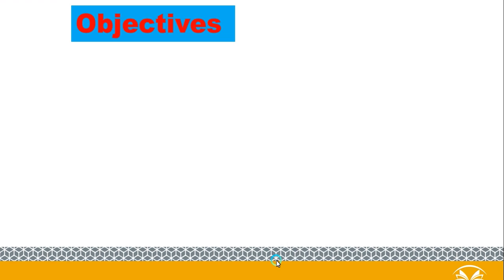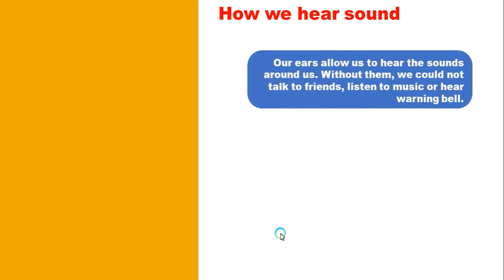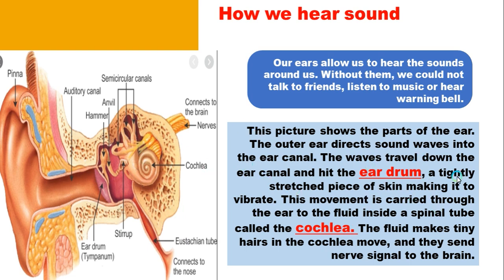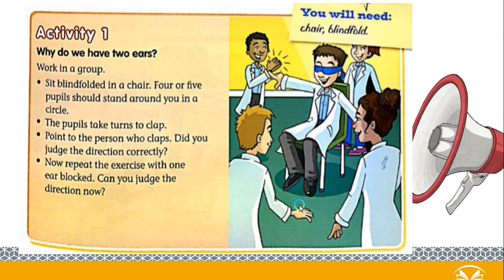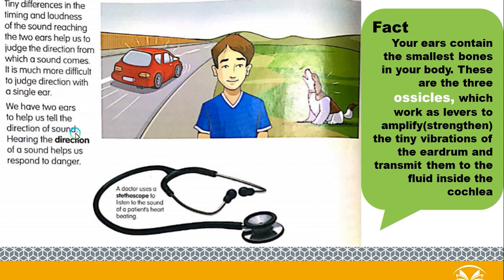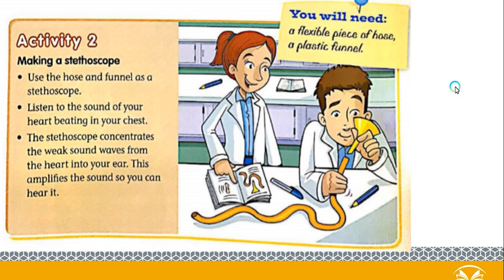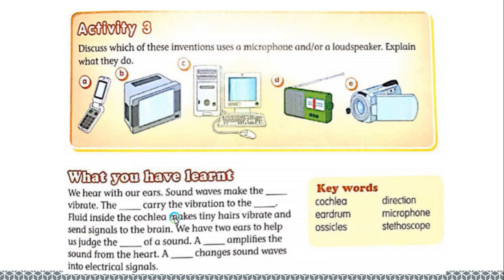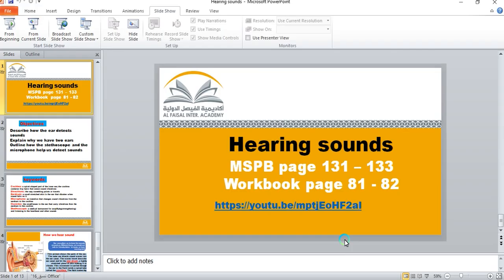Year 4 Science Hearing sounds Pt 2 Week 15